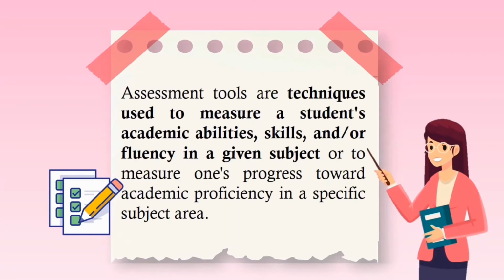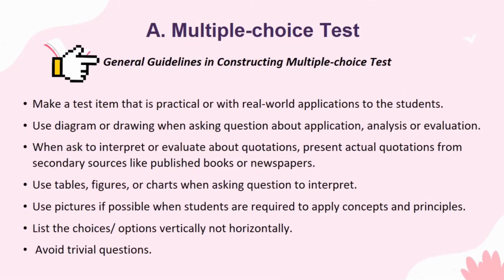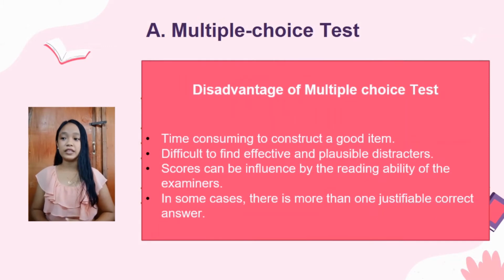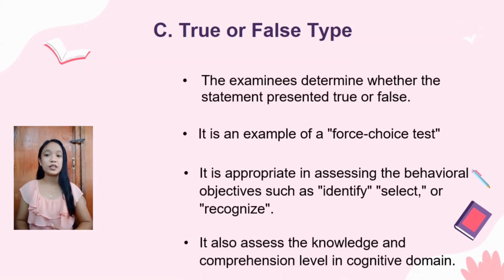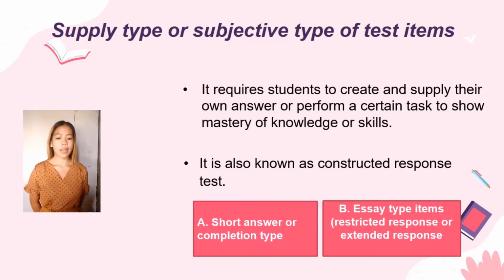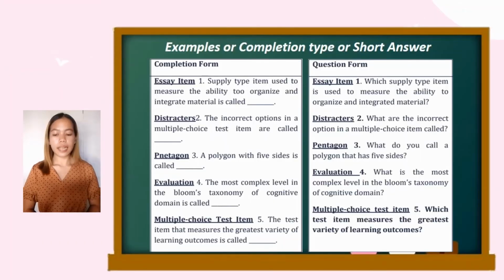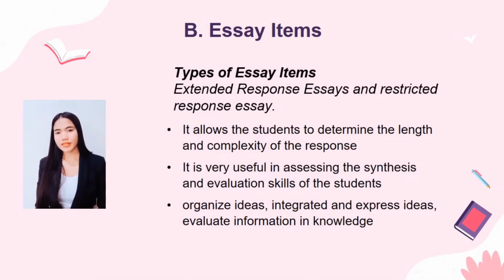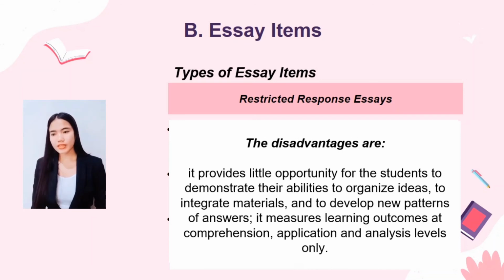Unit IV D: Types of Test Constructed - Prof 212/SEd Prof 212 Assessment of Student Learning I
GOOD DAY CLASSMATES!💙

Group Reporters:
Loren D. Todiño
Lency Mae C. Agbayani
Daphnie Mae V. Salvador